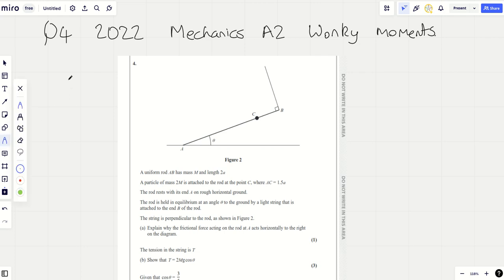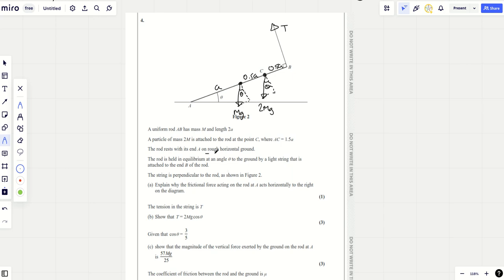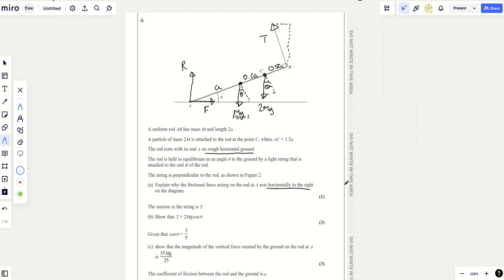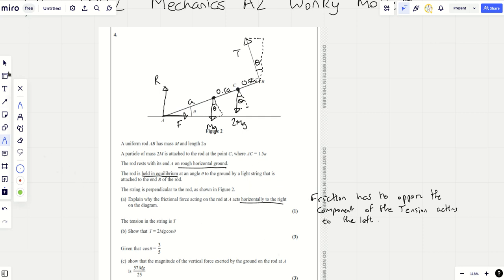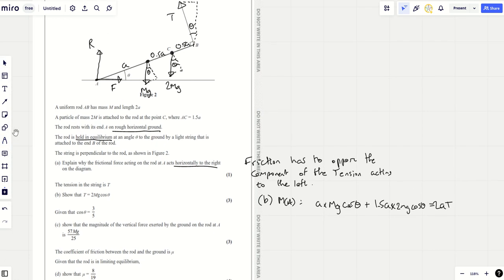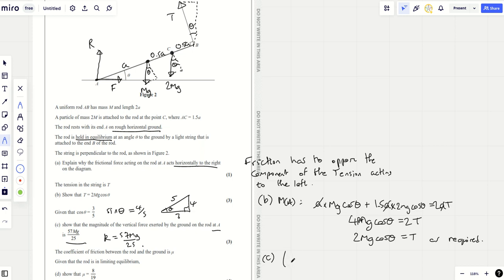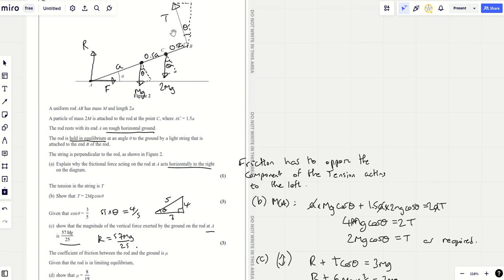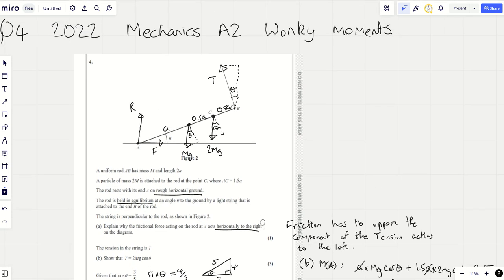Q4 2022 Mechanics Wonky Moments